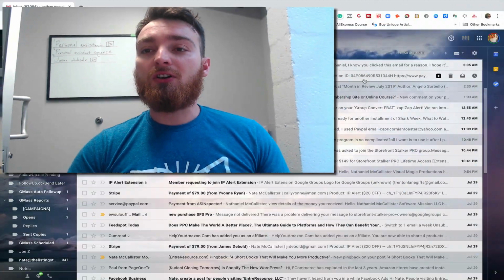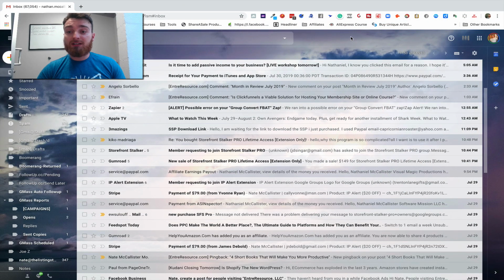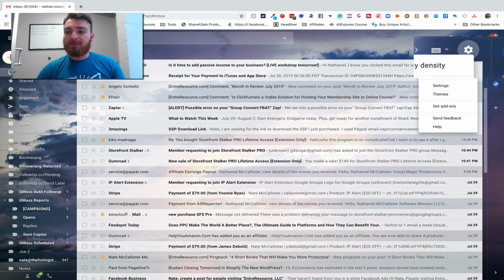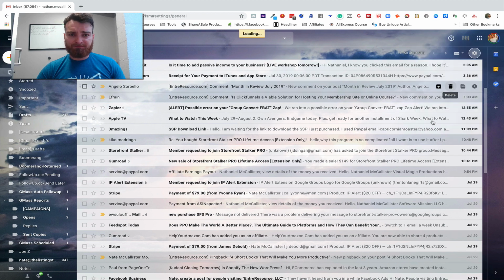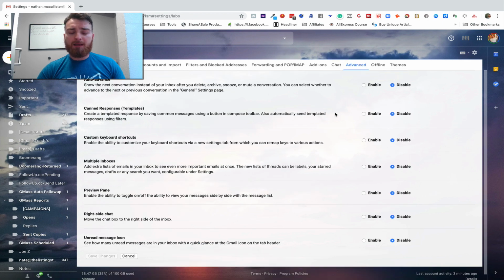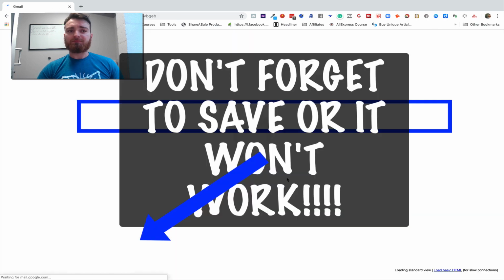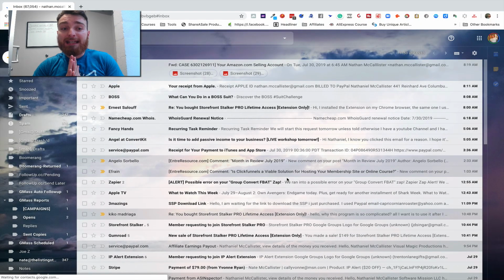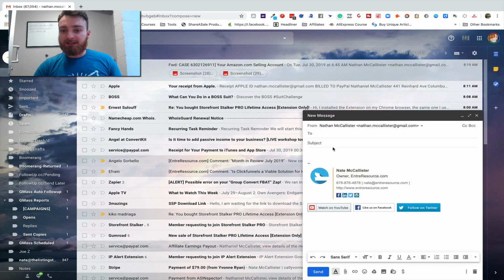Become a Productivity God with Canned Responses in GMail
How to Create Canned Responses in Gmail

Step #1 Log in to Gmail
Step #2 Navigate to settings (gear icon)
Step #3 Select “advanced”
Step #4 Enable Canned Response

How to Use Canned Responses in Gmail
Step #1 Click compose
Step #2 Click the 3 vertical dots at the bottom right
Step #3 Select Canned Responses
Step #4 Choose response
Step #5 Bask in how productive and awesome you are now!